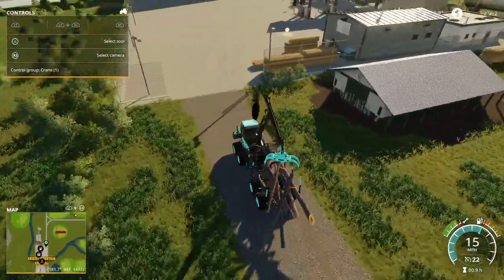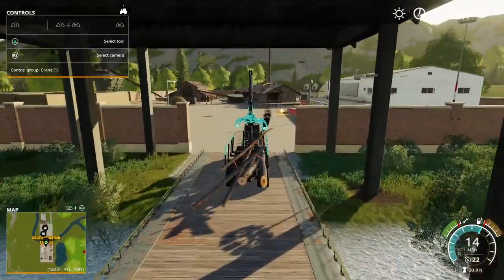Ep 21, Homesteading Grizzly Mountain, PS4, I'm Having a Bad Day , FS19, Hard Economy, NO Loans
I am homesteading Grizzly Mountain.
Caution: This may be painful for you to watch. I had a bad day with a new piece of equipment in this episode.